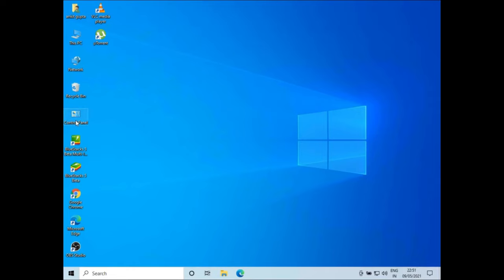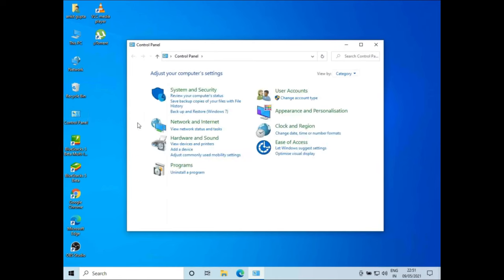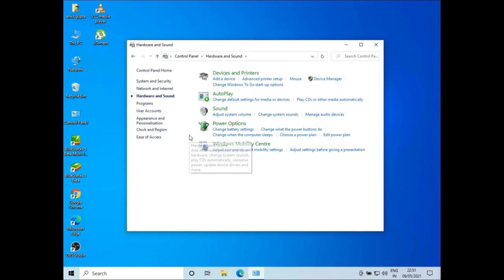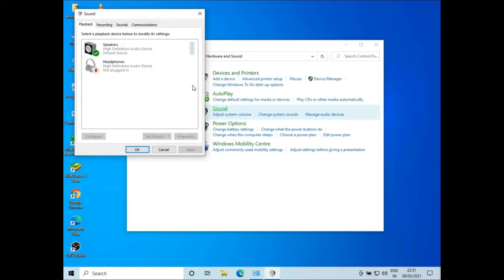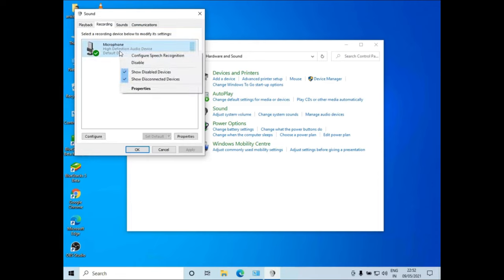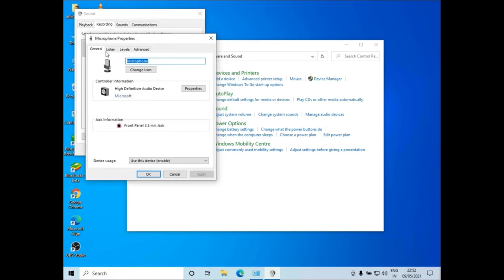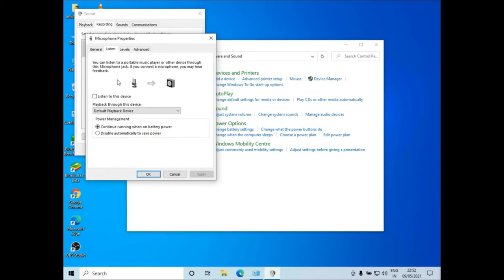How To Fix Buzzing Sound In Laptop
How to remove constant buzzing noise coming from your speaker, Fix the speaker buzzing sound forever . Learn How To Fix Buzzing Sound In Laptop